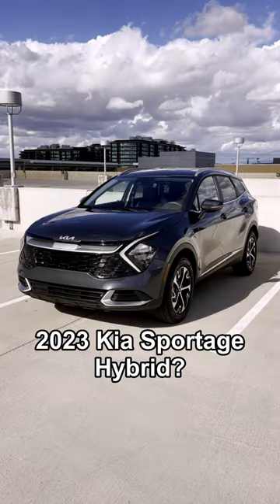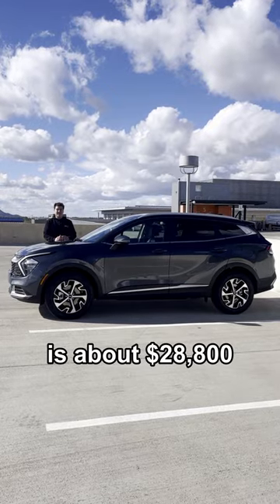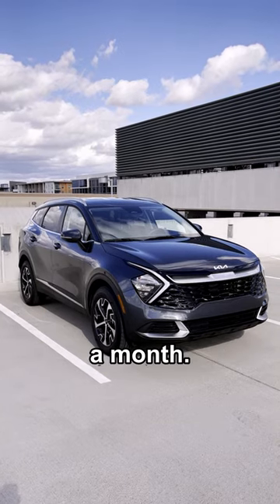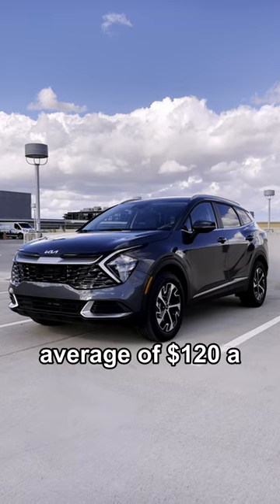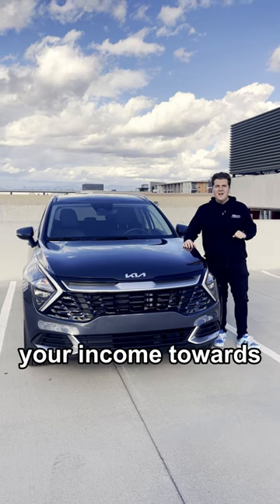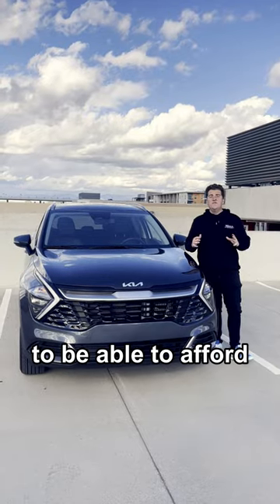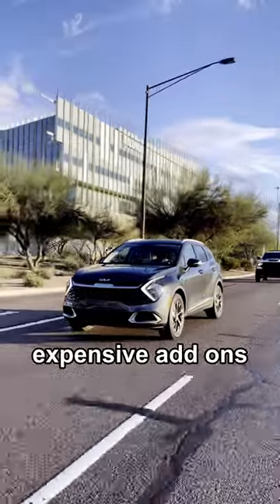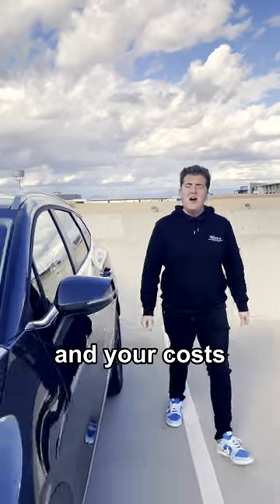Can You Afford a 2023 Kia Sportage Hybrid?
Here is a cost breakdown of the 2023 Kia Sportage Hybrid. Remember that the values used are based on averages, so your costs will vary.